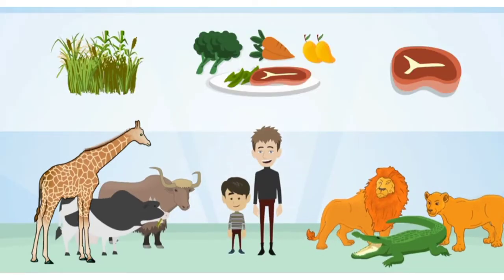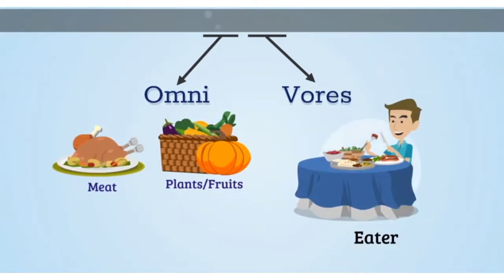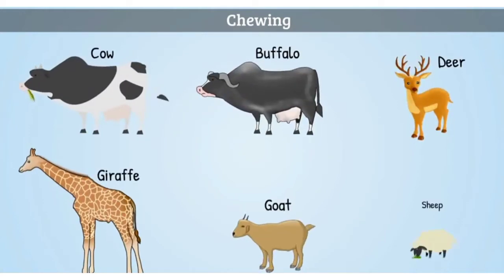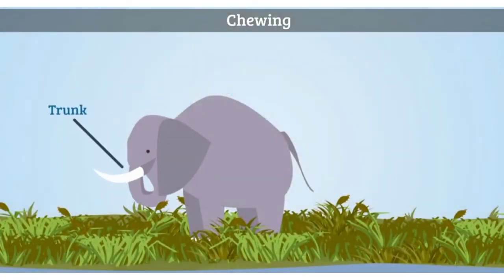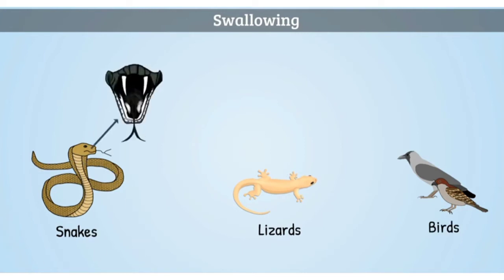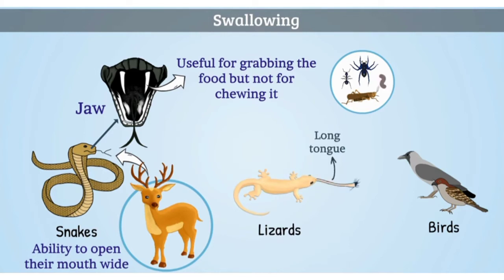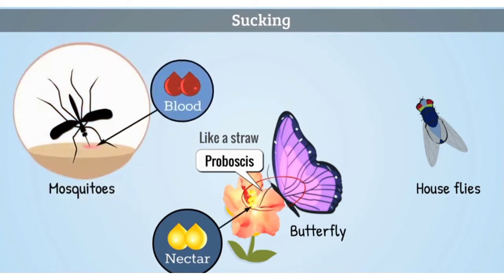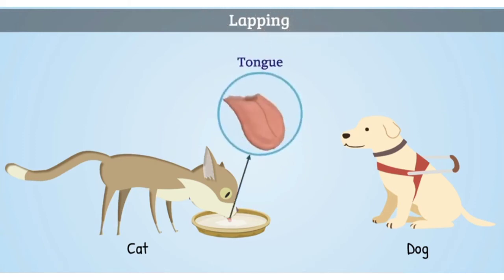Nutrition In Animals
Grade VII Chapter - 2 Nutrition In Animals
( Various modes of feeding )